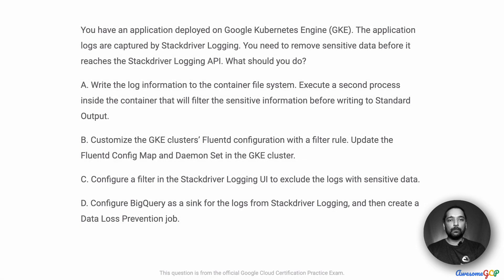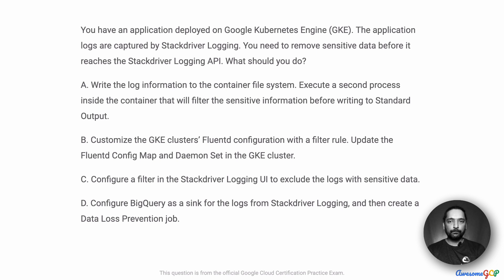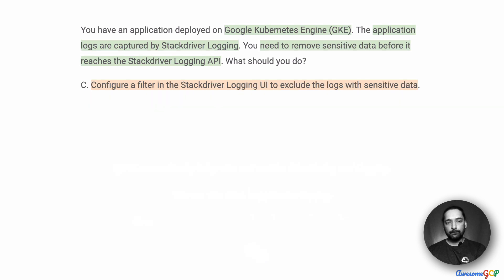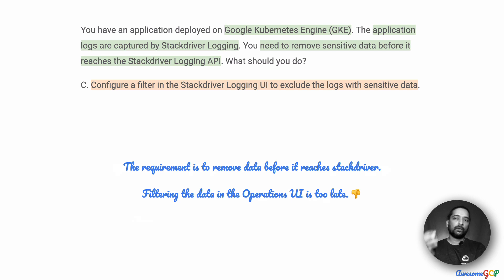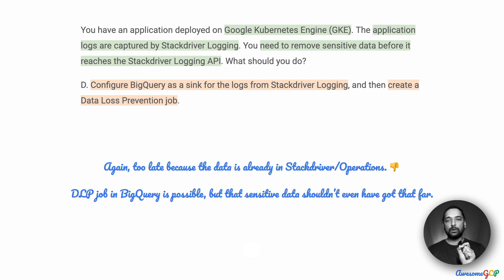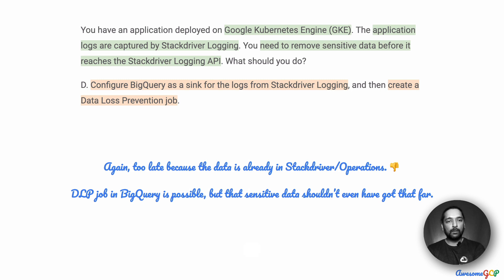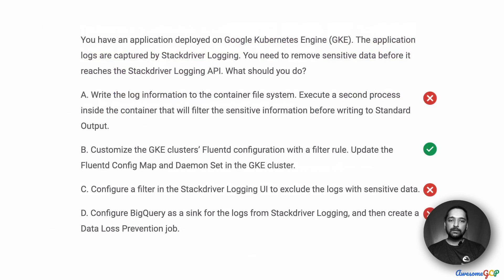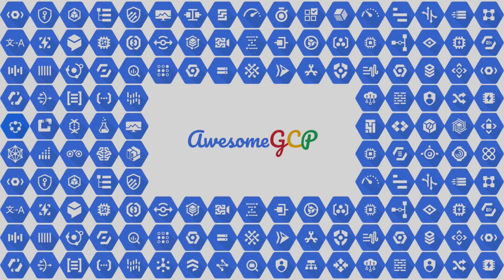PCDOE-7 Quick, GCP Professional Cloud DevOps Engineer - gke, fluentd, logging, stackdriver, ops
"You have an application deployed on Google Kubernetes Engine (GKE). The application logs are captured by Stackdriver Logging."